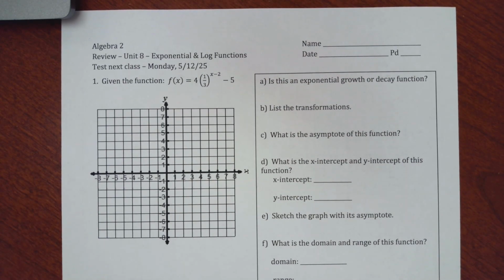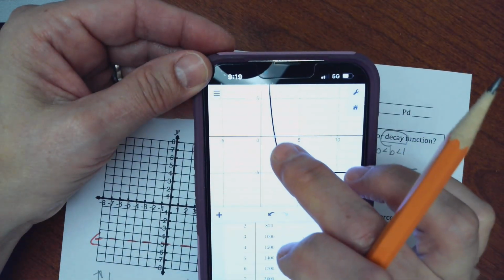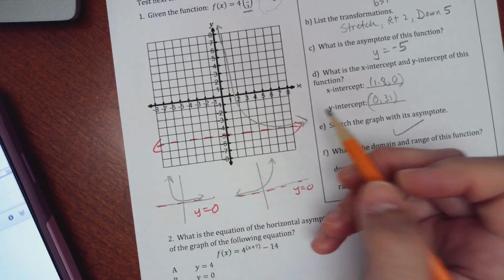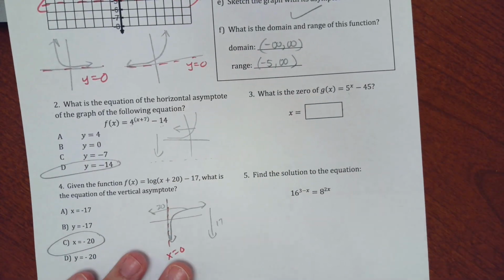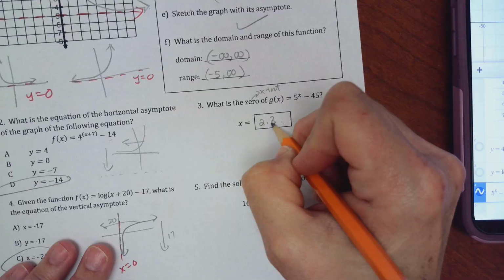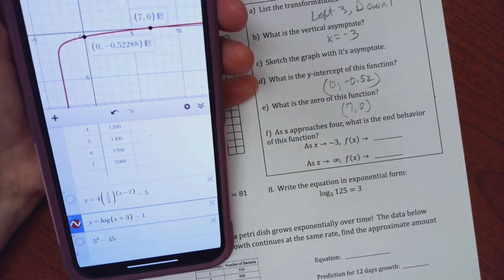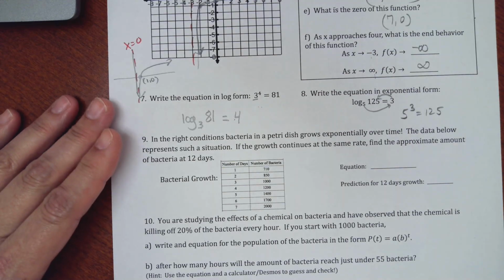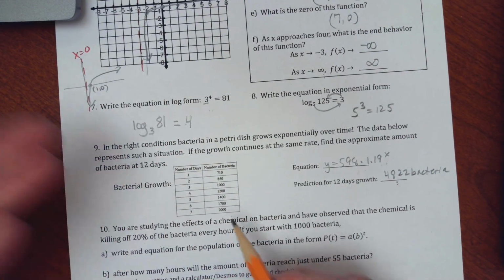Alg 2, Unit 8 Review Solutions